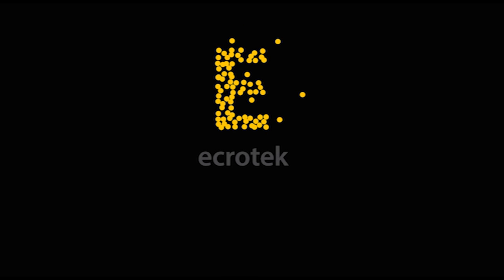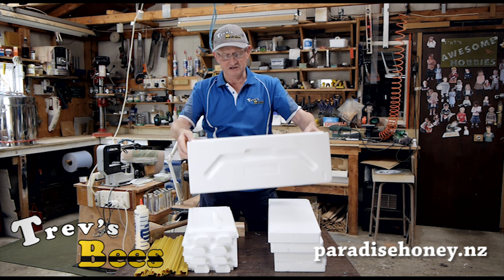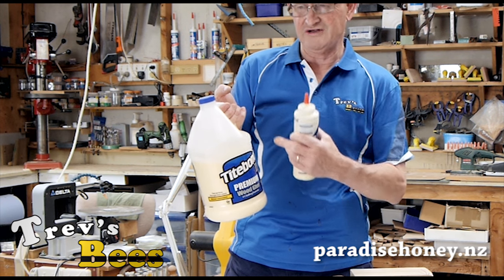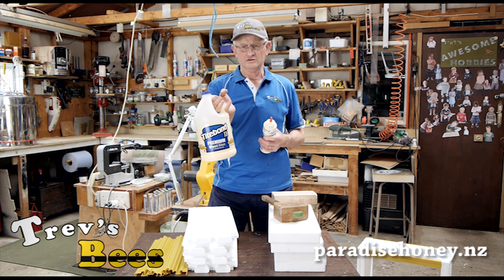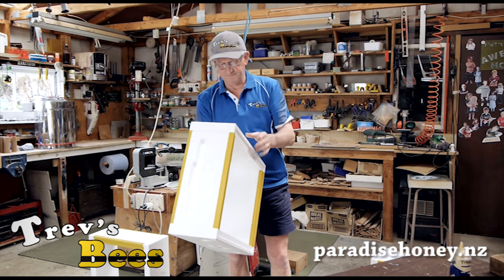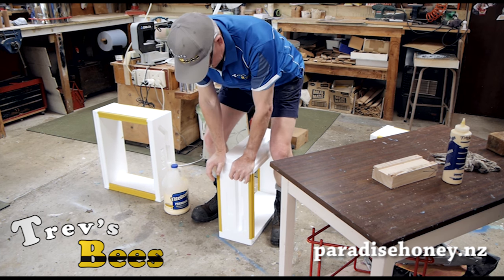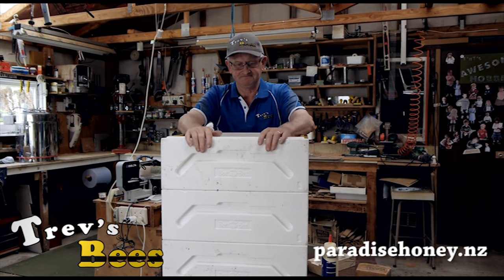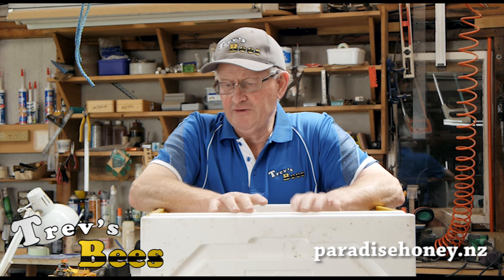Trevs Bees - Assembling Paradise Honey Bee Hive Box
Beekeeping in New Zealand, for hobbyists and light commercials.